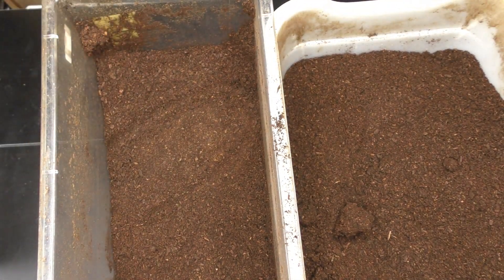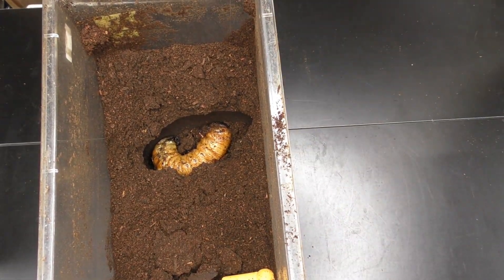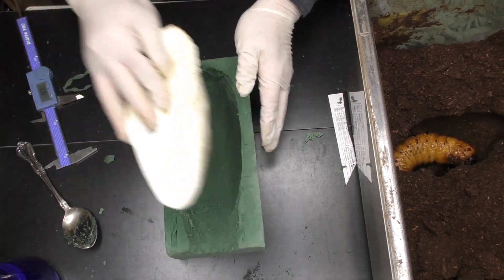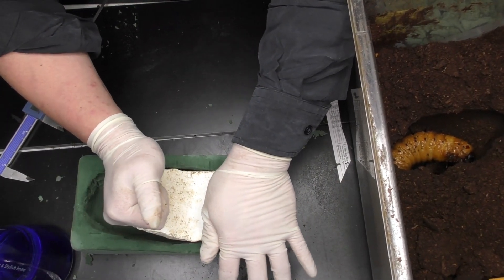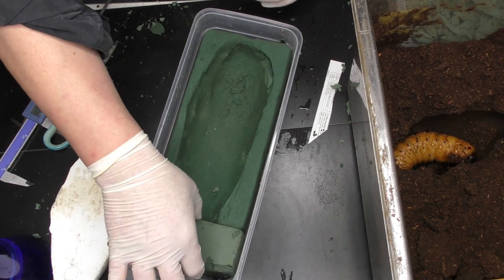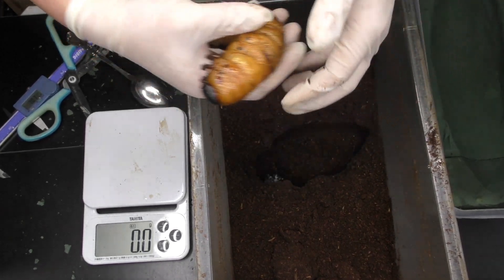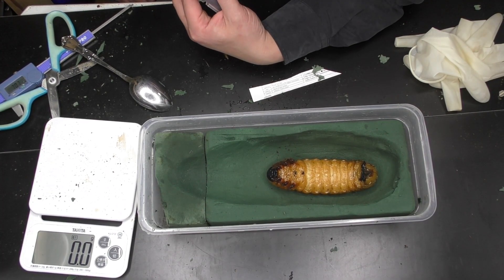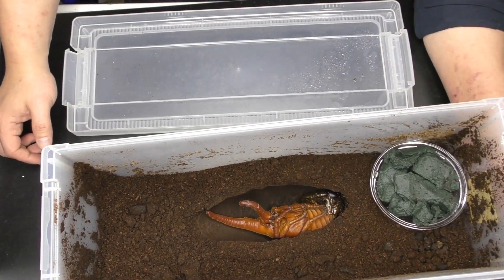【ツノ曲がり防止】ヘラクレスオオカブトの人工蛹室を型を使って作る I tried to make an artificial pupal chamber of Hercules Beetle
・人工蛹室